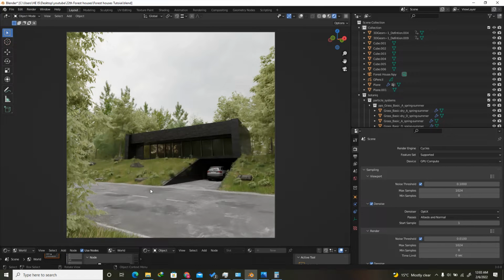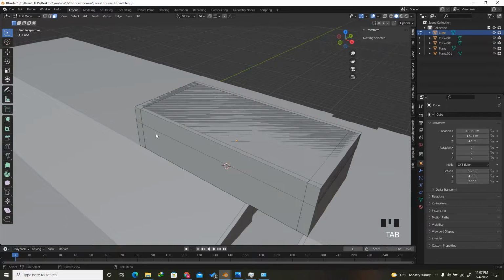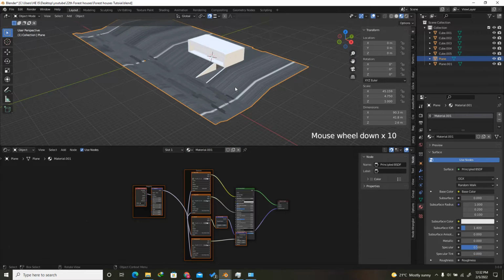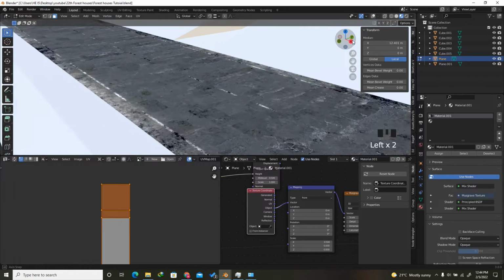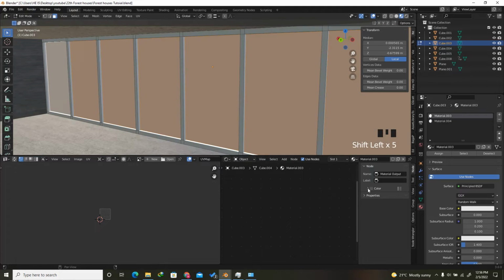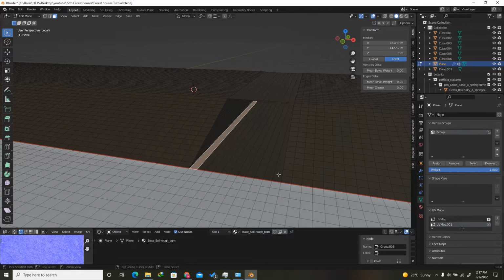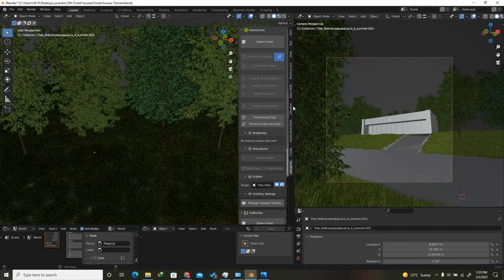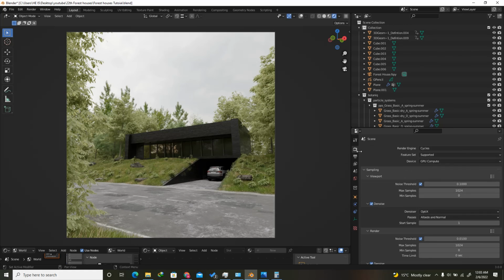How to Create Photorealistic Forest House In Blender 3.0 Cycles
In this tutorial we are going to see how we can create photorealistic forest house In blender 3.0 Cycles

Addon Used